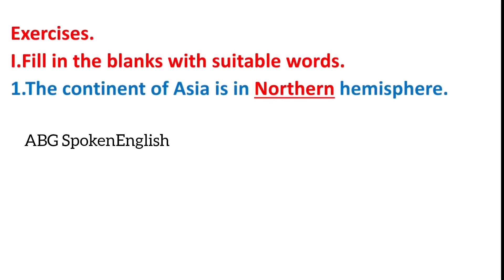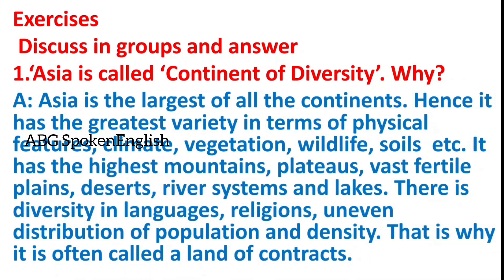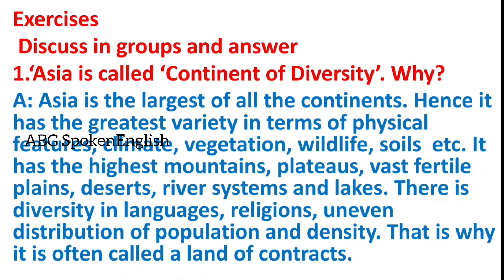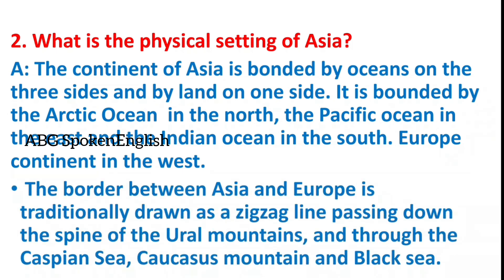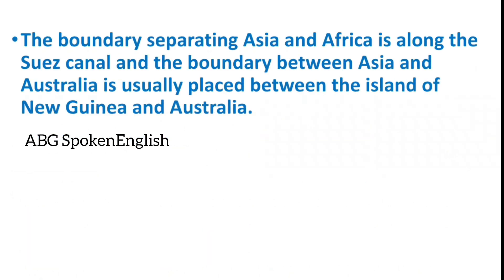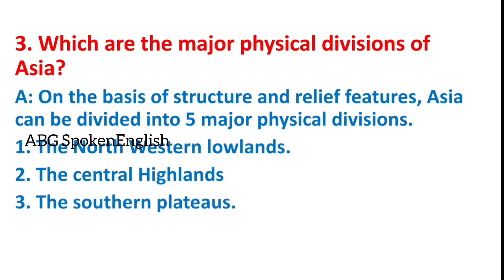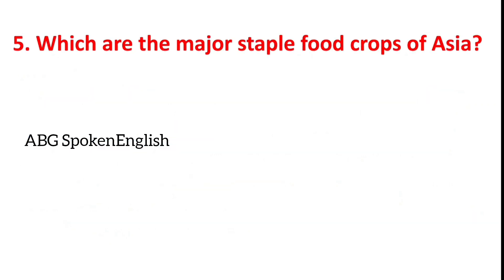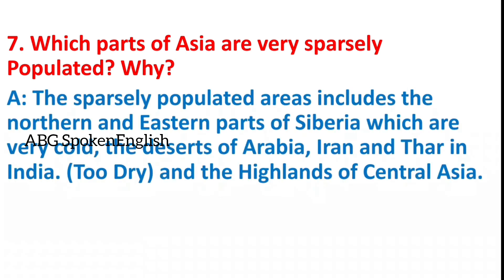Continent of Asia|Class-6|SST|Revised-2024|Chapter-22 Question-Answer